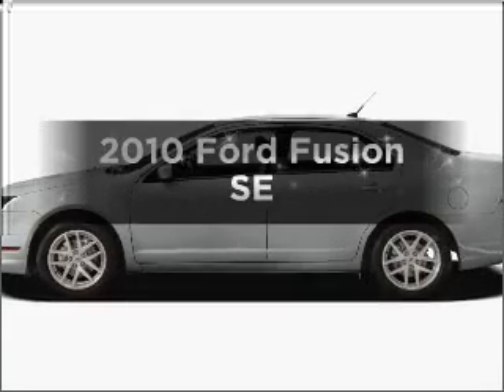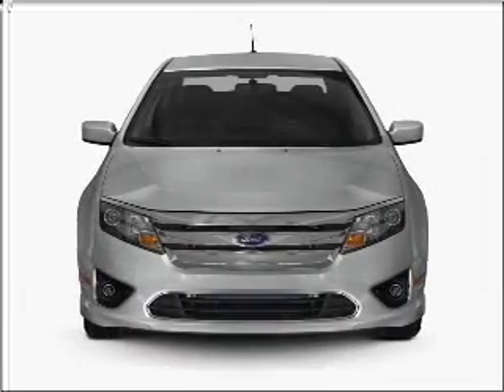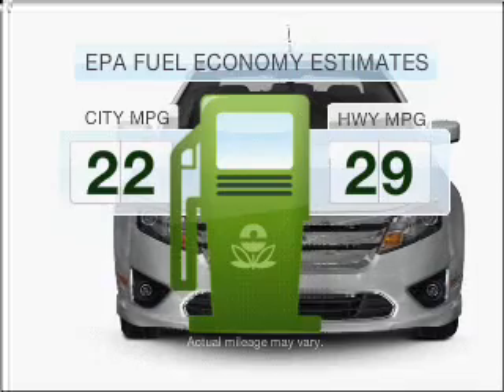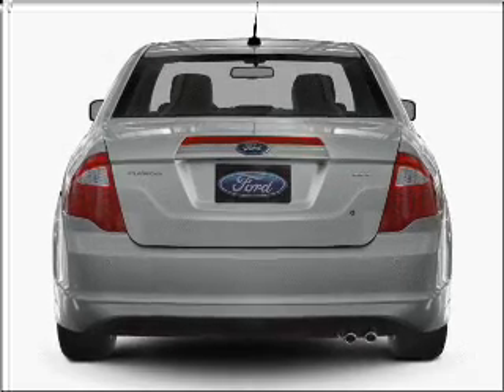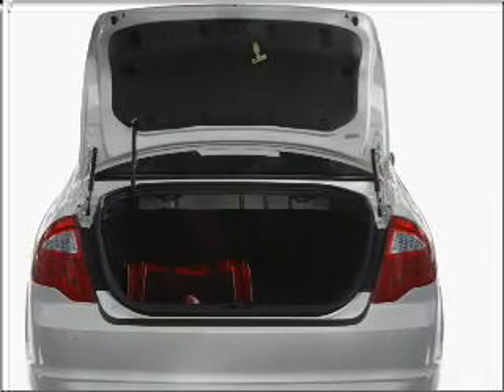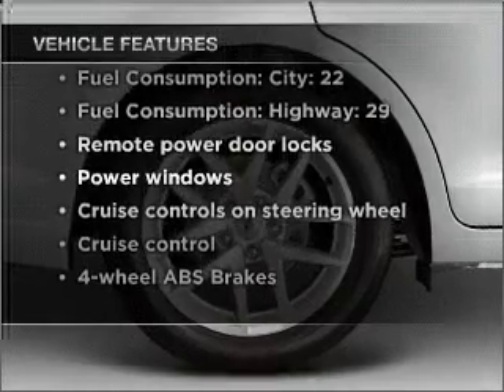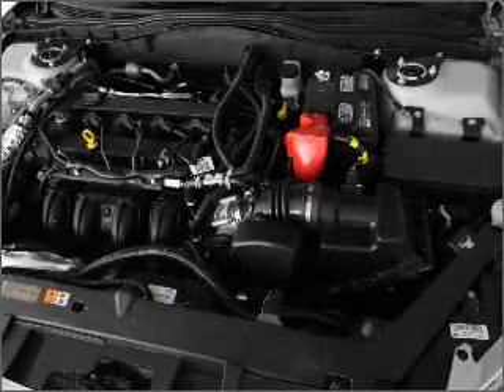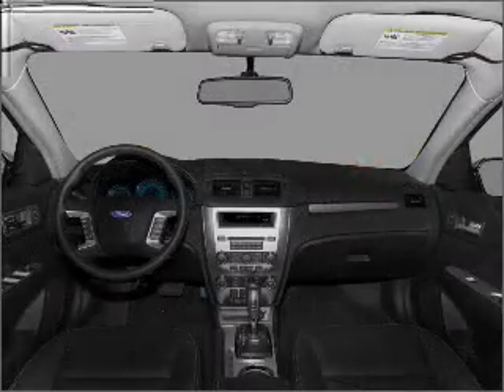2010 Ford Fusion - Wayne NJ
Year: 2010
Make: Ford
Model: Fusion
Trim: SE
Engine: 2.5 liter inline 4 cylinder 16 valve
Transmission: 6-Speed Automatic
Color: Gray
Mileage: 8
Address:
444 Route 46